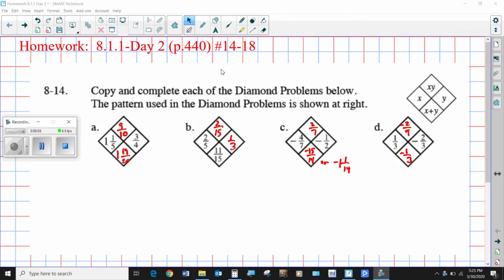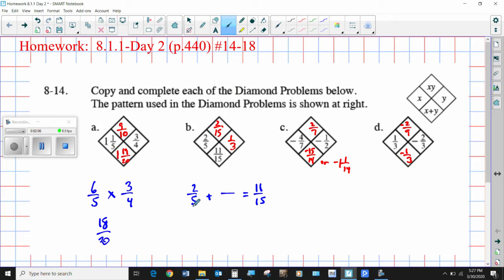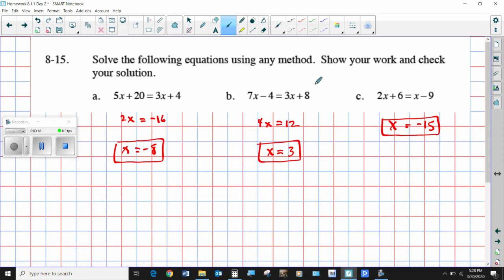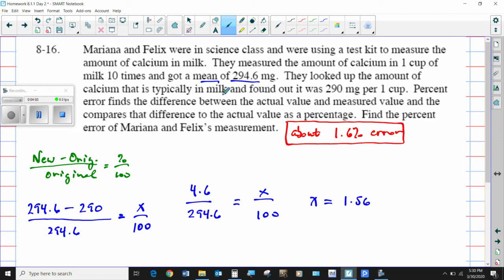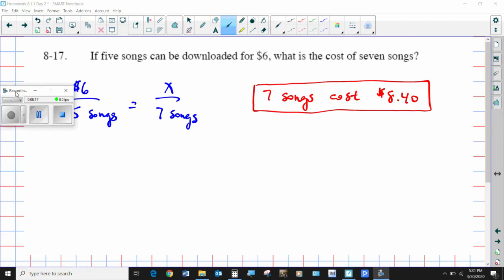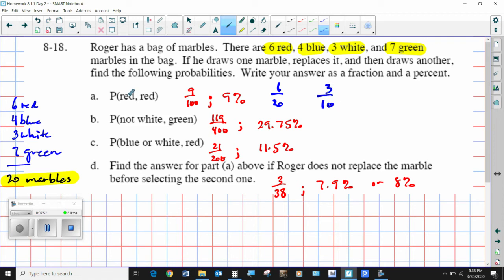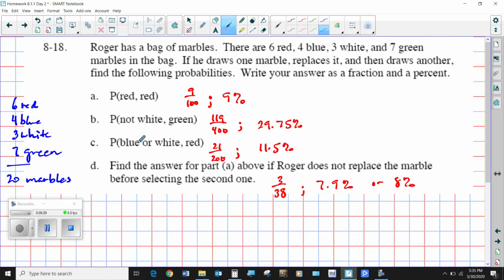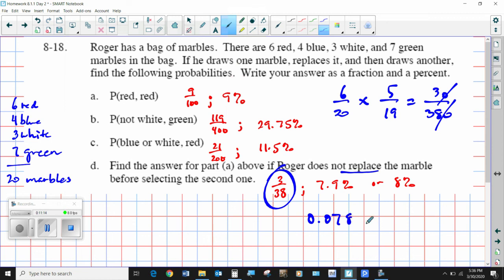7th Grade Homework for March 31, 2020